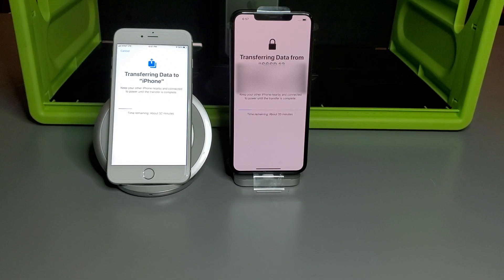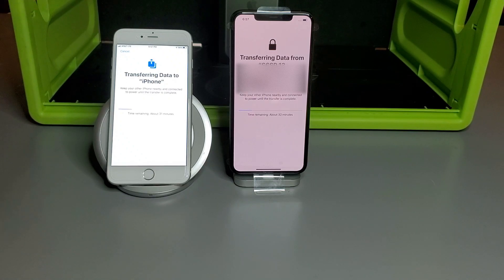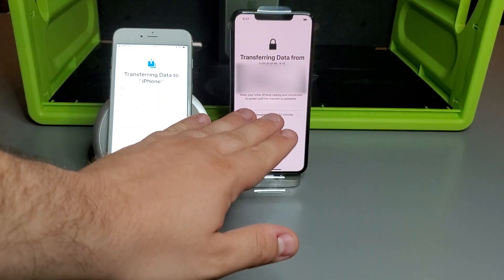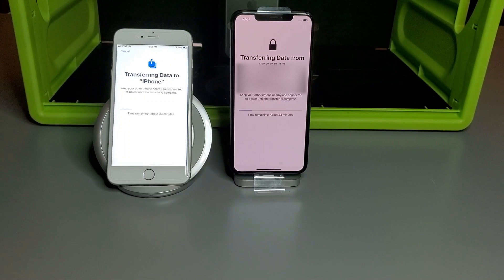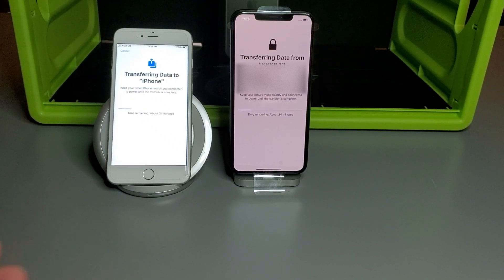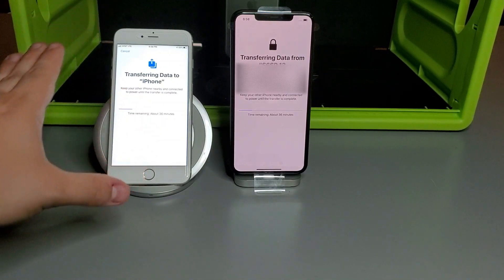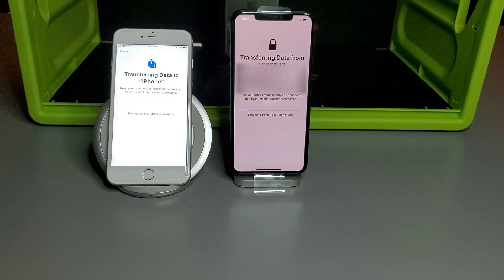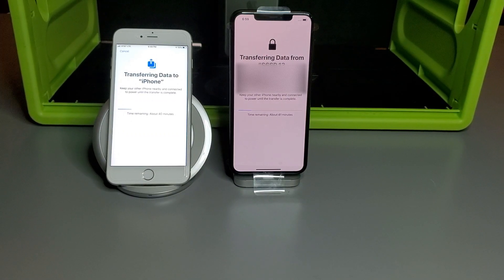iPhone 11 Pro Max IOS 13 Transferring data from iPhone 6S Plus to New iPhone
Hello and Welcome, Today. iPhone 11 Pro Max IOS 13 Trasfering data from iPhone 6S Plus to New iPhone. Watch this quick unboxing to find out more with a hands on perspective.

*Note: After finish restoring it does not restore apps, have to restore over Wi-Fi*

IOS 13 is Out!

Hello and welcome, Enjoy the fun and relaxing game. Gameplay is on iPhone 6s Plus . Thank you, for your support and for Watching! Feel like donating we appreciate it! Thank you!